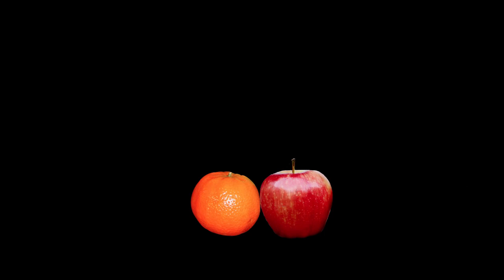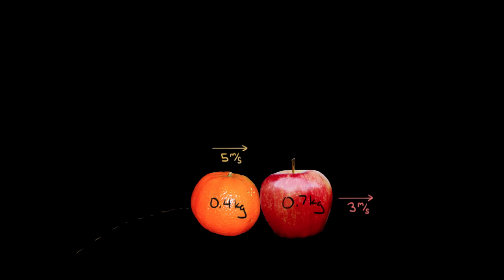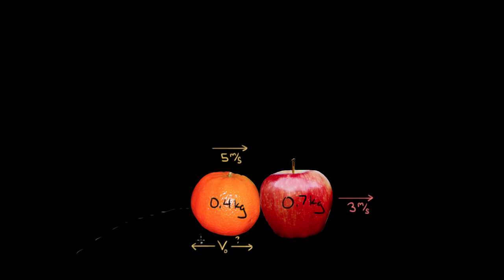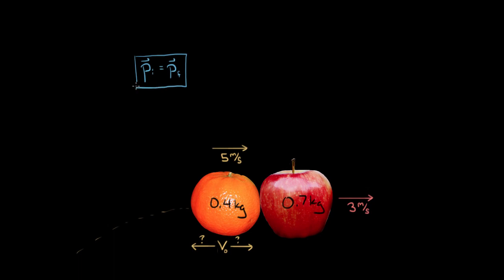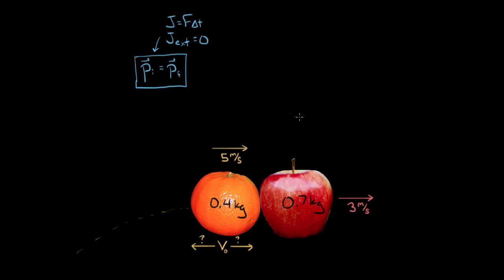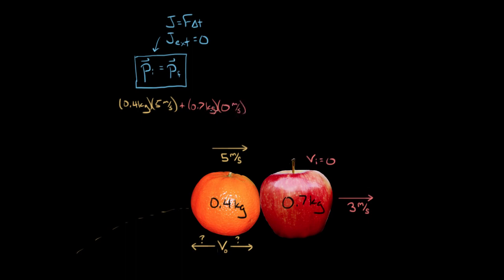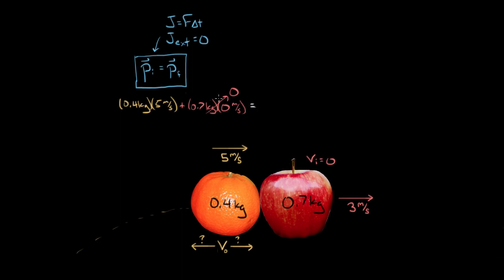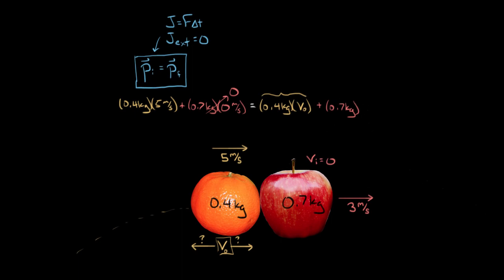Bouncing fruit collision example | Impacts and linear momentum | Physics | Khan Academy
In this video, David shows how to use conservation of momentum for a situation where two objects bounce off of each other.